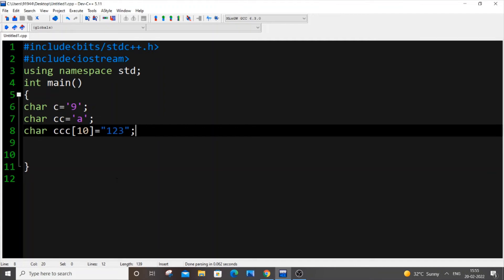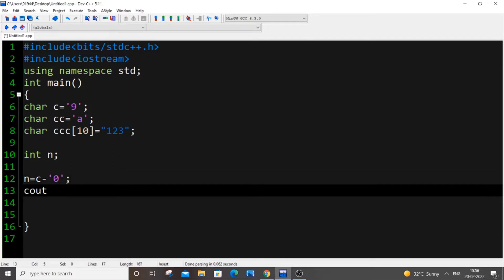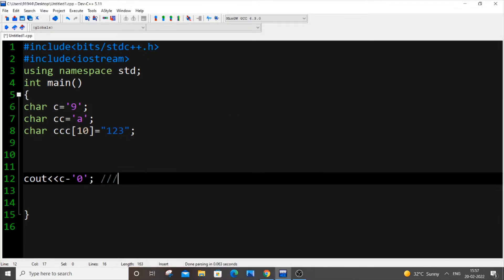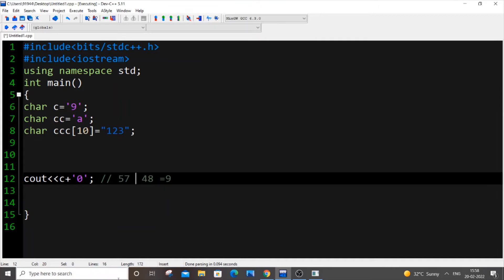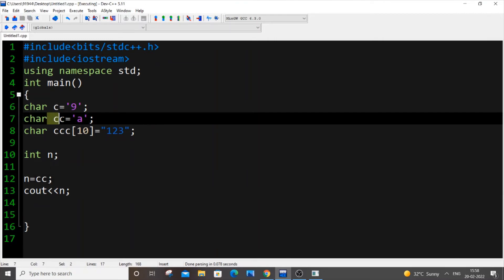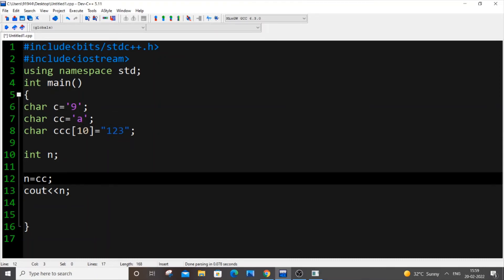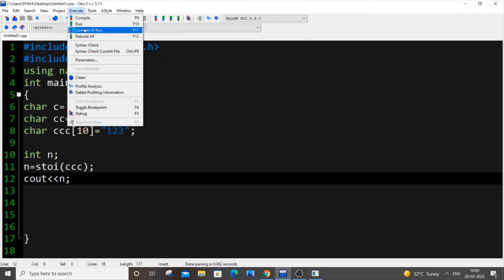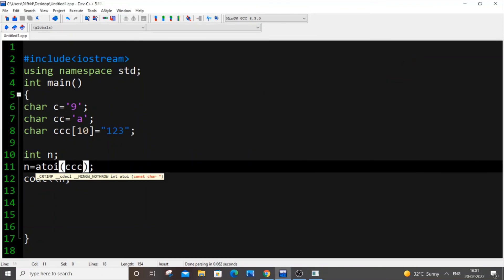Convert char to int in c++ using 3 ways | Char to integer datatype conversion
How to convert char to int in c++ program is shown